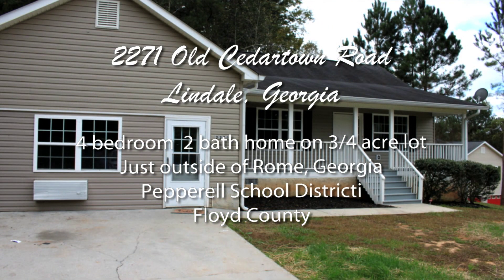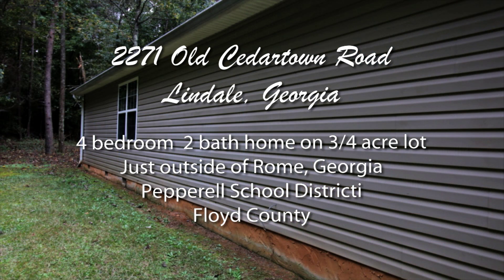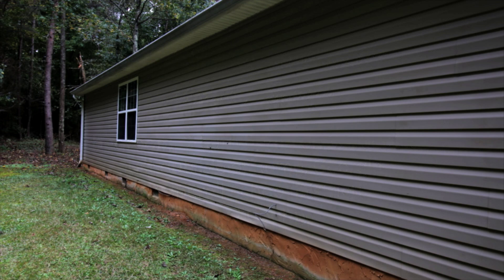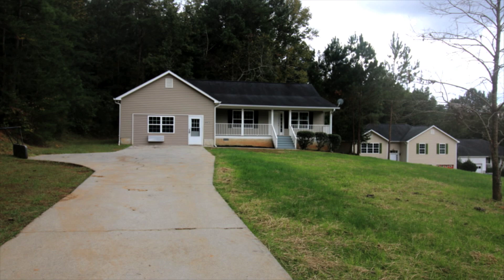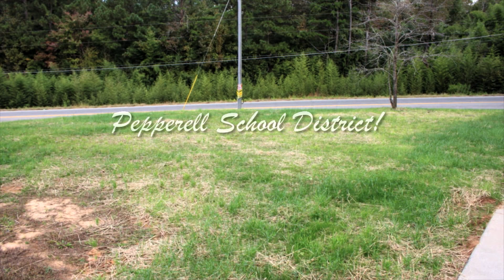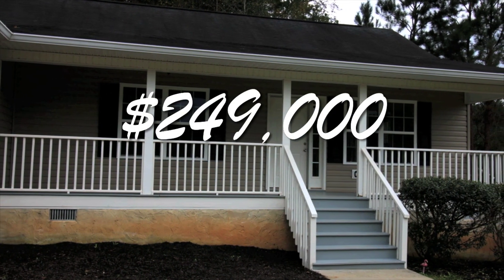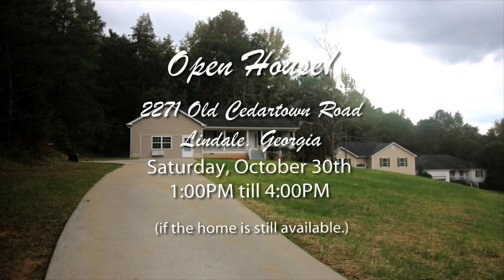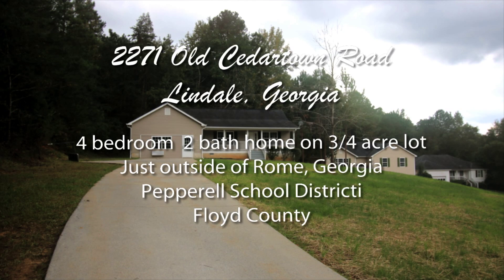2271 Old Cedartown Rd Lindale, GA